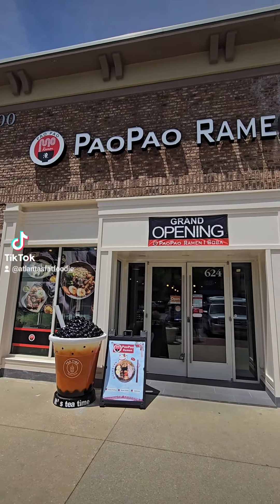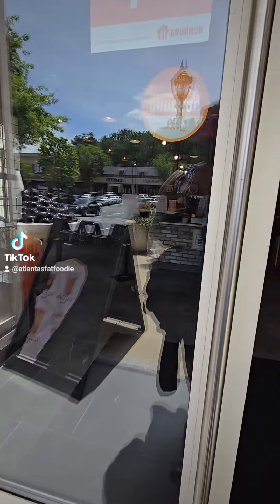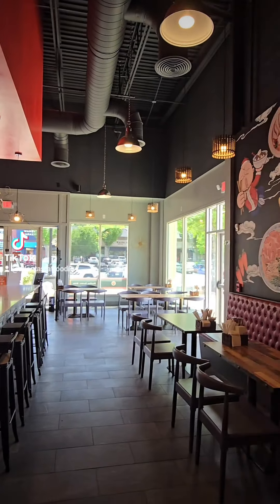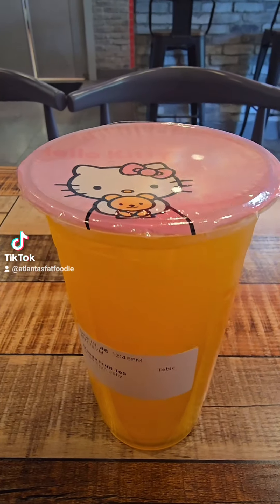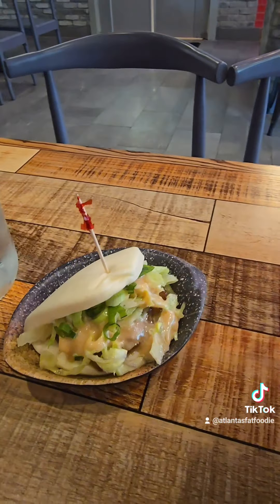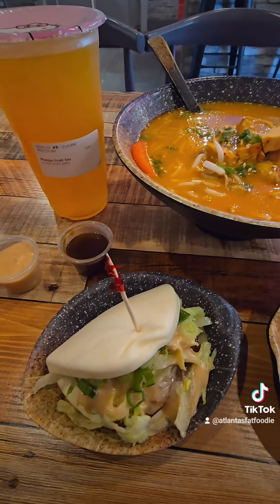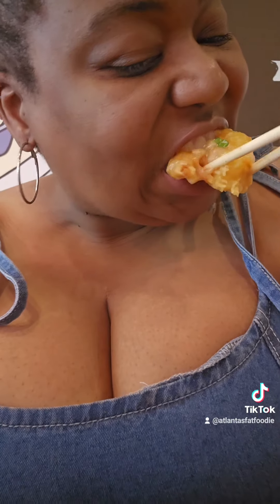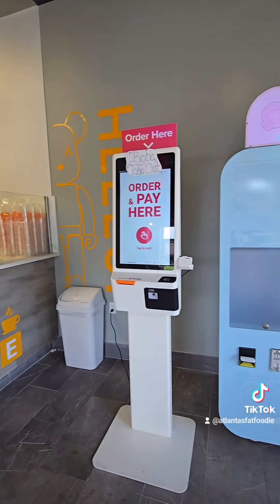Let's go eat some ramen!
I found this great ramen shop in Snellville, Georgia, and I enjoyed the experience. I absolutely love boba tea and I love ramen so to be in a place with both was heaven. The food was great. If you've been here before, what's your favorite menu item?